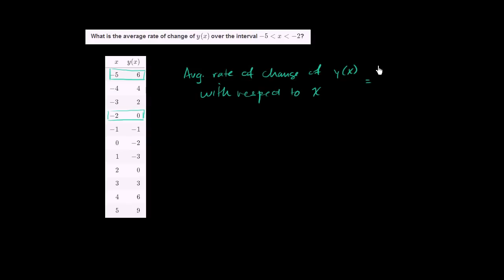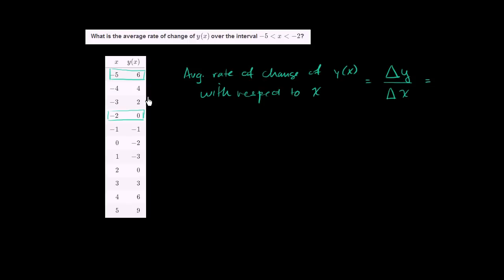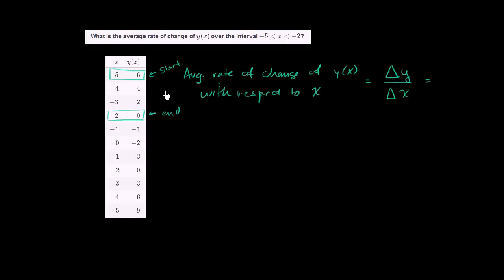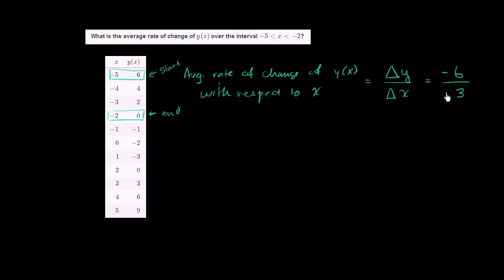How to find the average rate of change from a table | Functions | Algebra I | Khan Academy